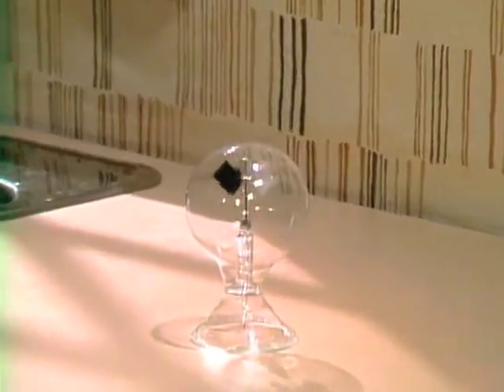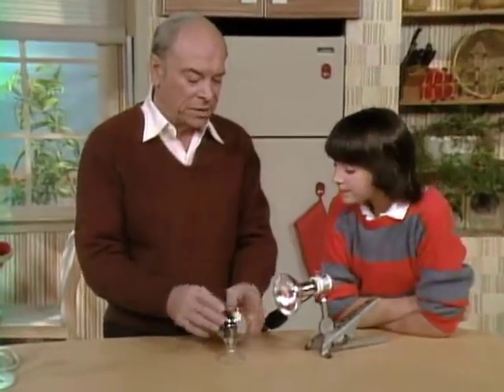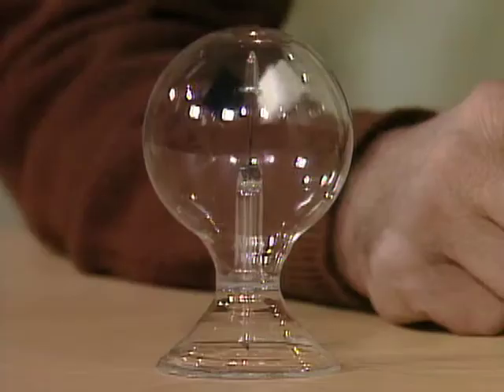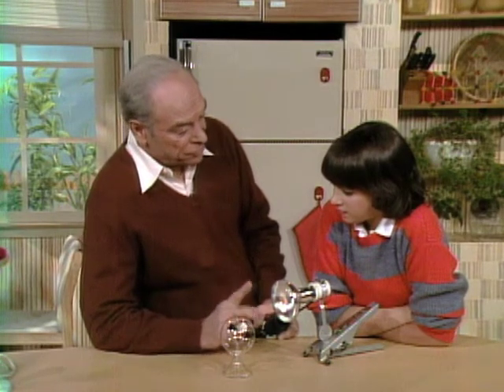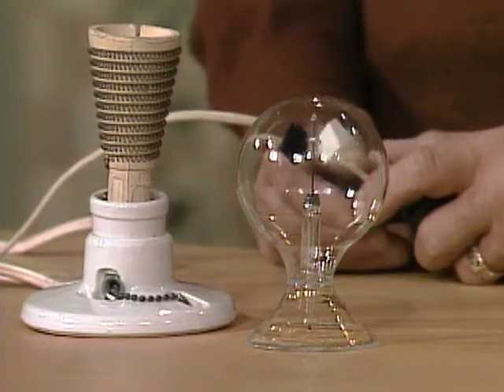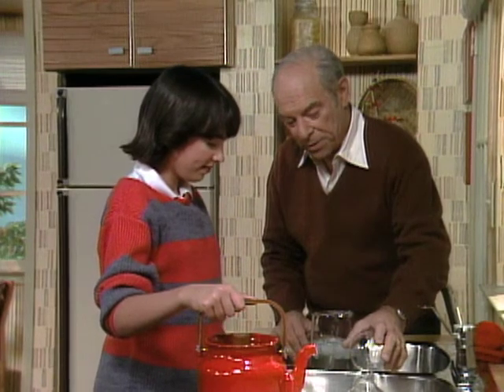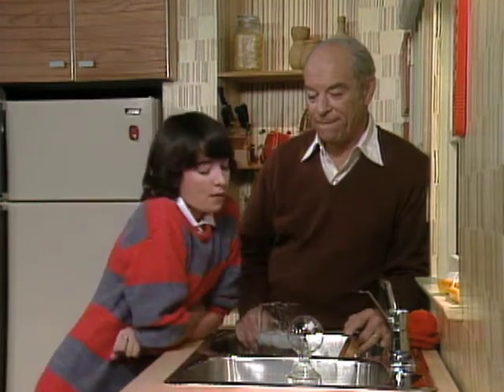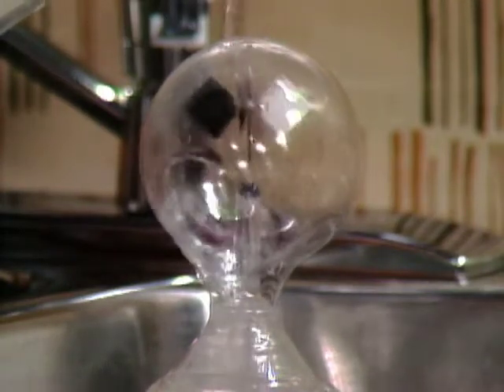Can You Make The Vane Spin Backwards? - Mr. Wizard's Challenge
Can you get this vane to spin in reverse? Find out on this edition of Mr. Wizard's Challenge.